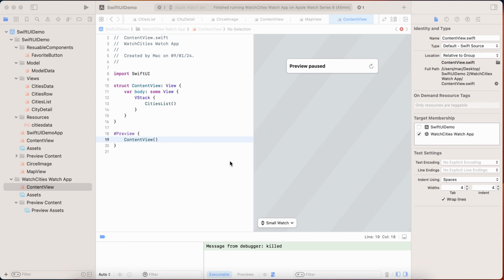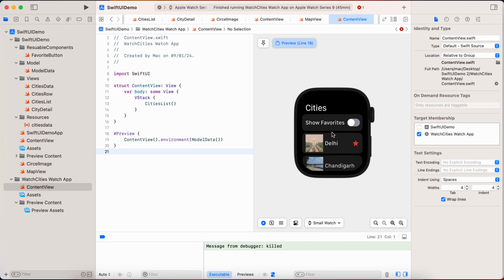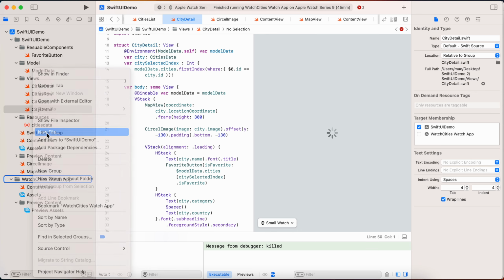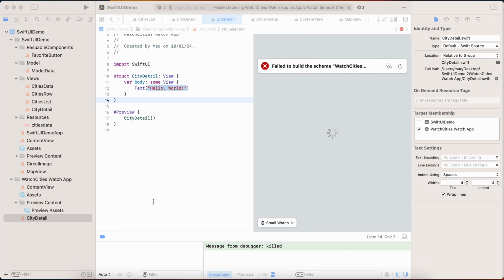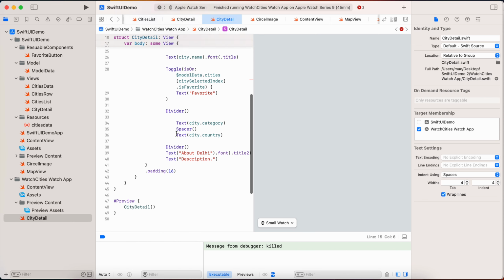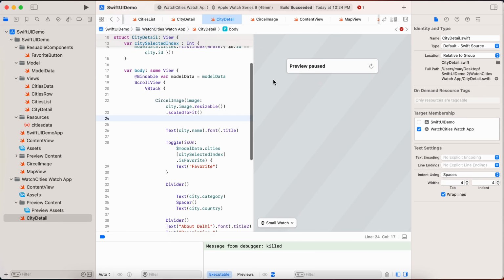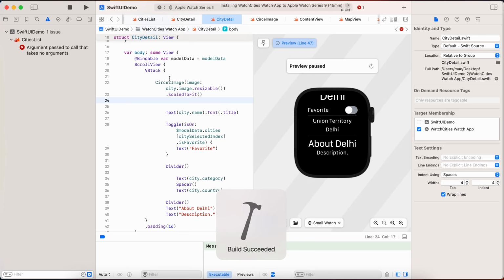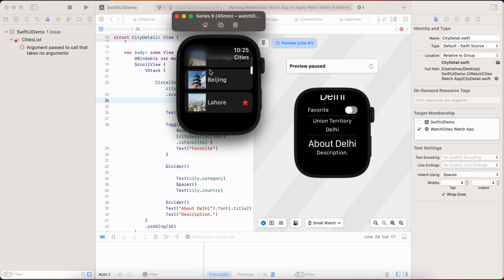WatchOS UI SwiftUI | Programming Tutorial | Absolute Beginner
We will cover WatchOS UI SwiftUI in this tutorial :-

In this tutorial we will work on adding WatchOS specific UI screen.